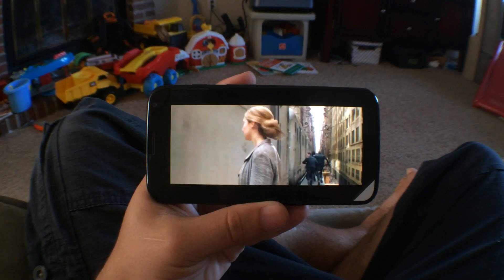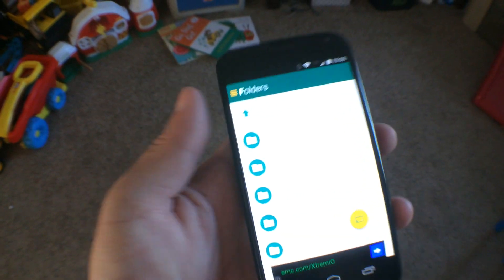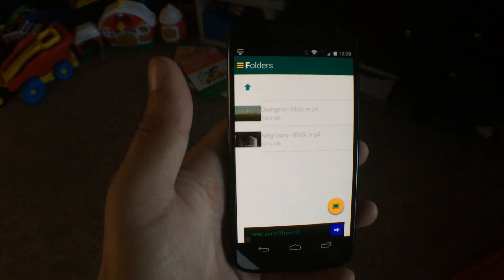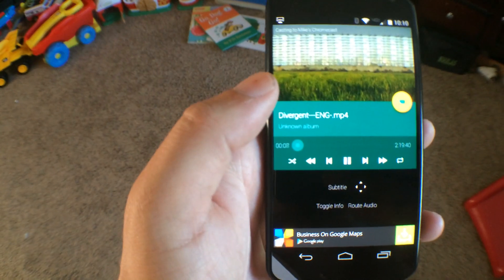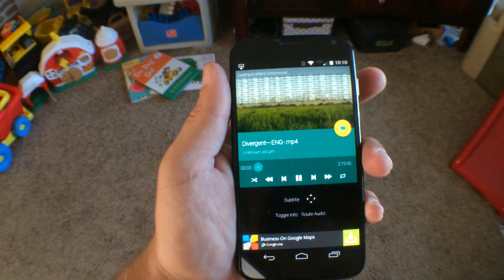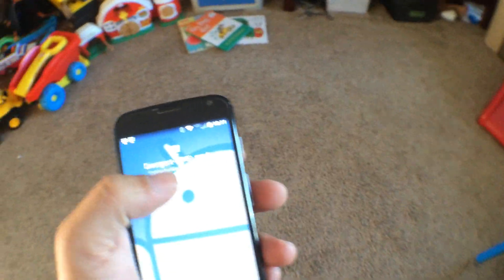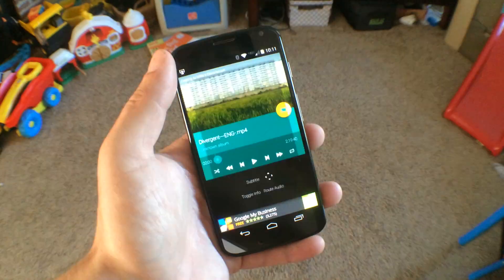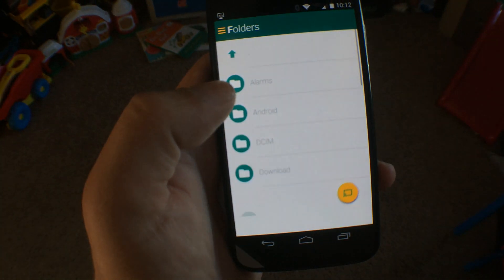Using LocalCast Android App to Stream Movies to Chromecast and Apple TV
Using the LocalCast Android app to stream full-length movies to my TV. This demo shows both Apple TV and Chromecast.